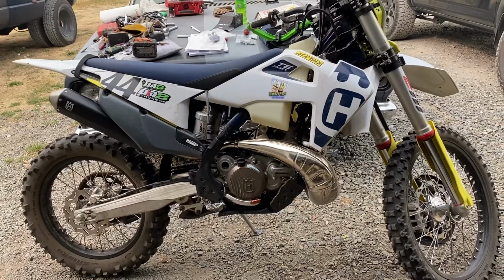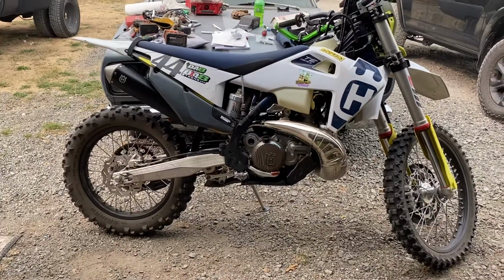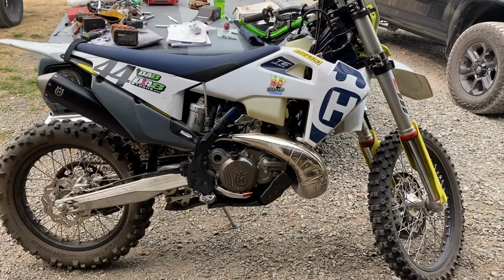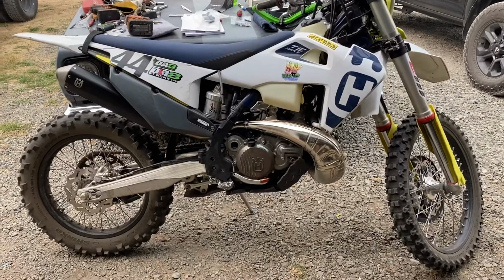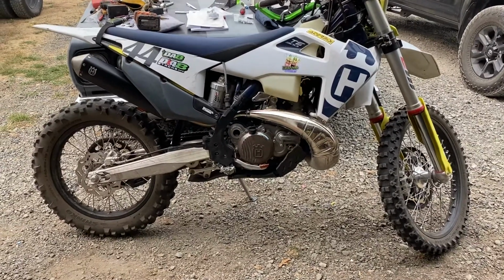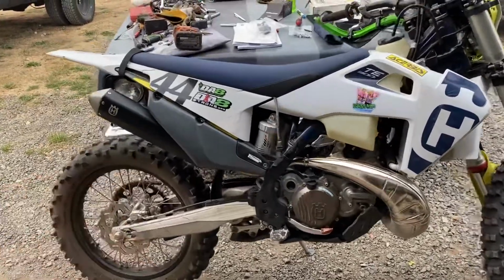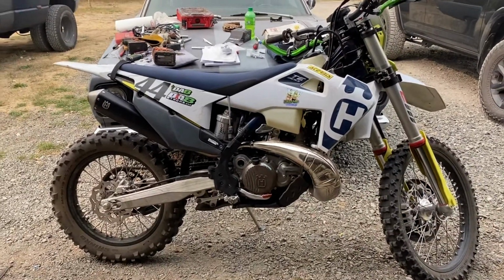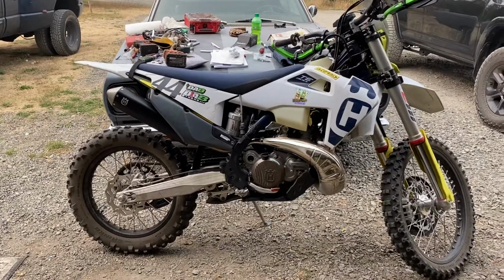2020 TE300i wide band o2 sensor mod. As far as I know I’m the very first to do this.